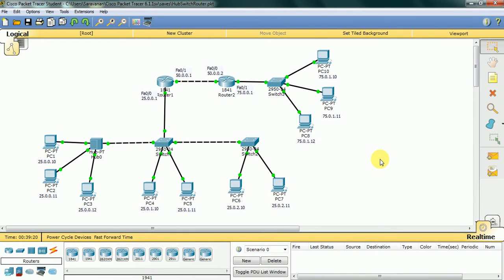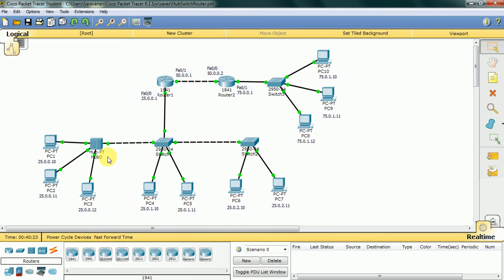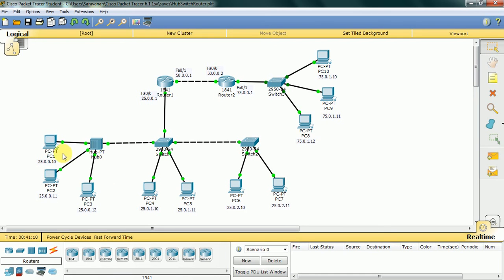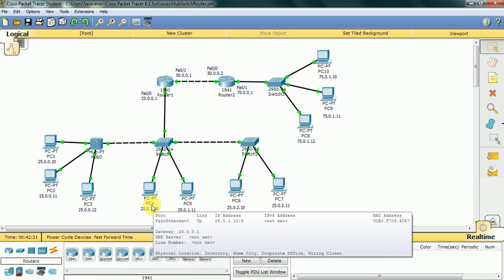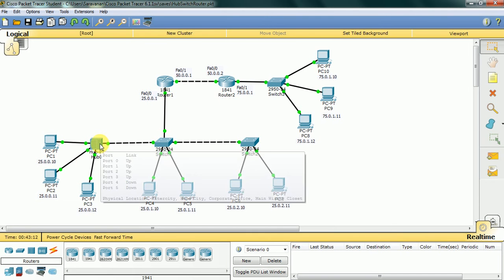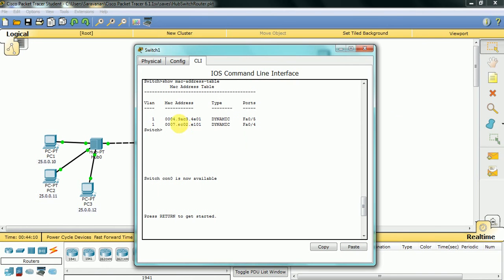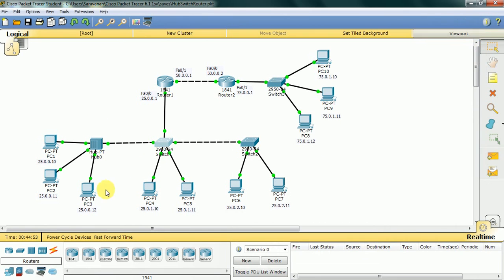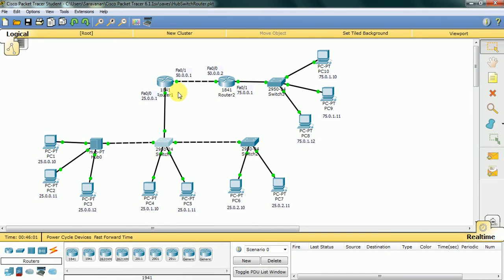Hub Switch Router Basic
Hub Switch and router basic CCNA Lab